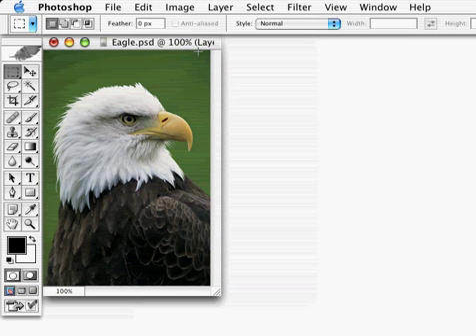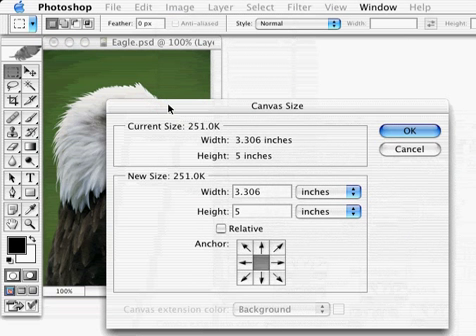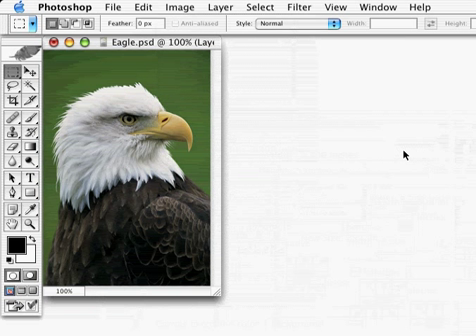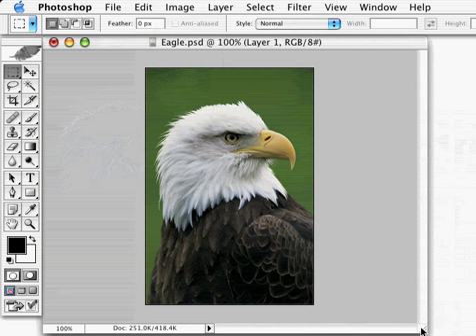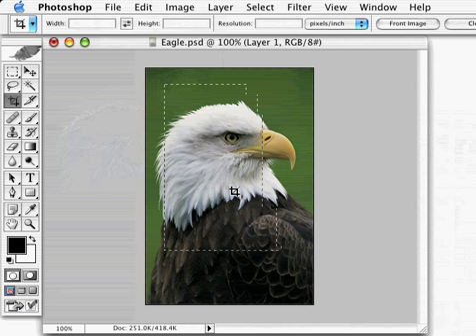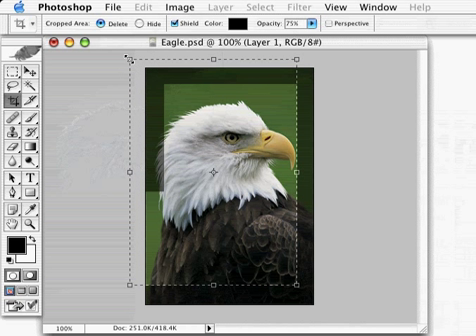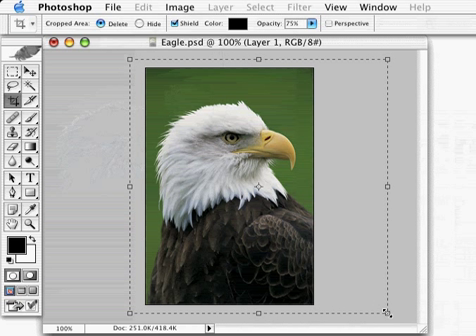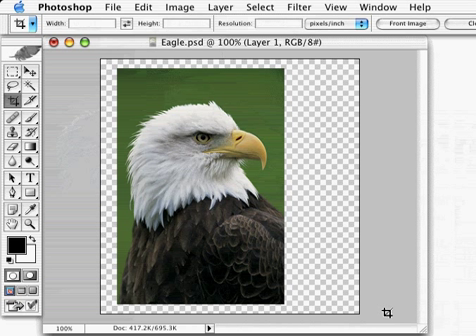Photoshop :Extra canvas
photoshop tutorial on creating extra canvas